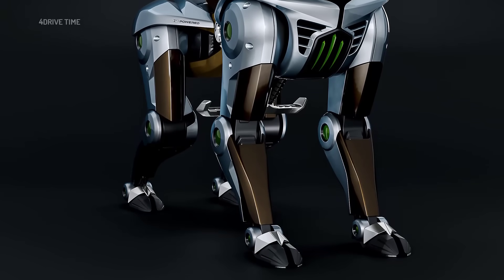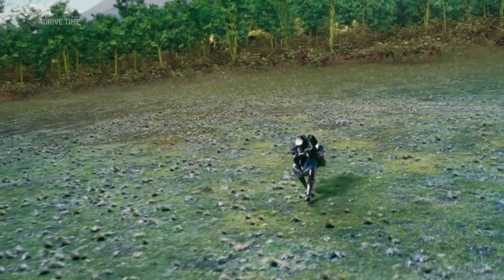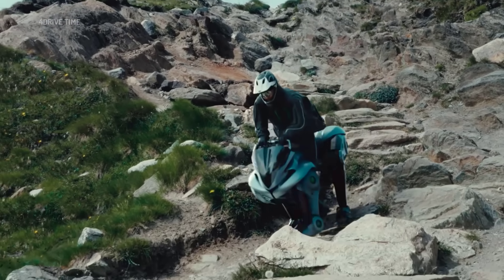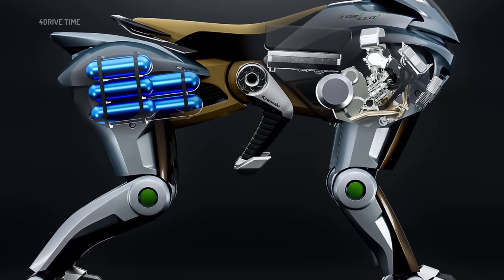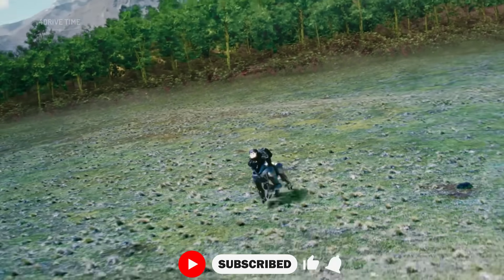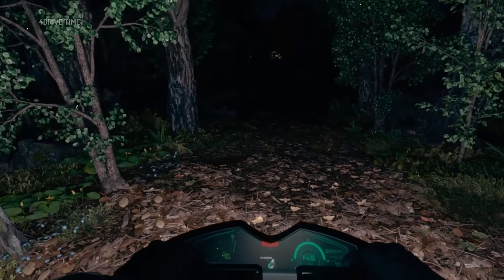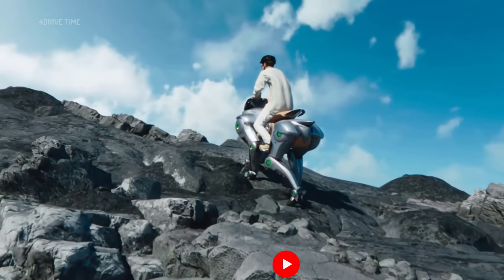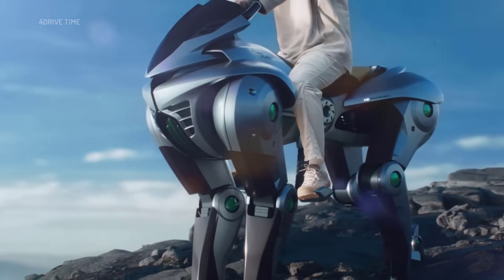Meet the new Kawasaki CORLEO: a four-legged robot that humans can ride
Kawasaki has just unveiled one of its most futuristic concepts ever — the Kawasaki CORLEO, a four-legged robotic vehicle powered by hydrogen and designed for extreme off-road adventures. In this video, we explore the design, features, and riding experience of this incredible machine that feels more like a panther than a motorcycle. Built with advanced robotics and intuitive controls, CORLEO responds to your body movements and delivers a smooth, silent ride across any terrain.

From flexible rubber hooves for grip to a 150cc hydrogen engine powering electric motors in each leg, this is Kawasaki's vision for the future of off-road travel. Watch as we break down the tech, the ride mechanics, and the potential of CORLEO to change how we explore the world by 2050.

Whether you're into futuristic vehicles, robotics, or the evolution of motorcycles, this is one machine you have to see to believe!